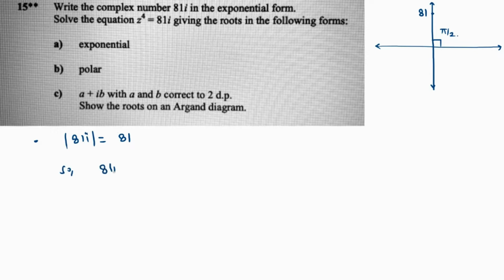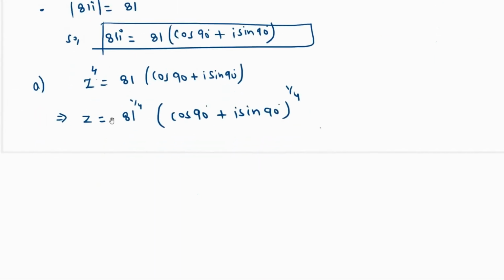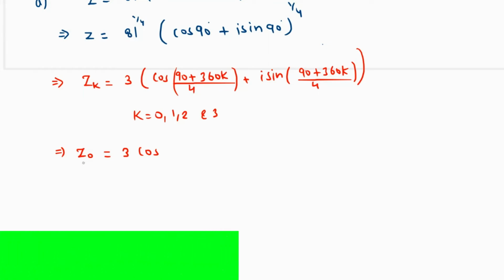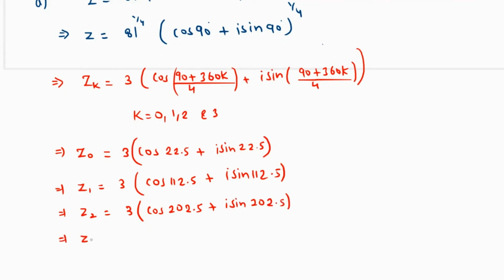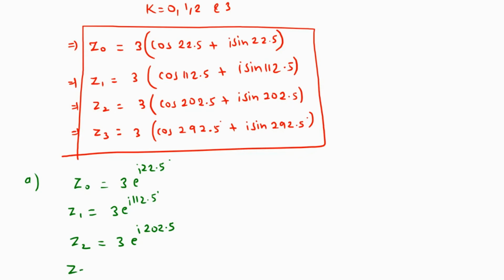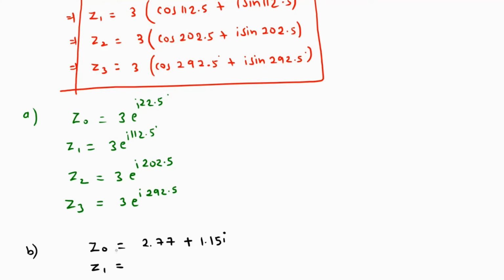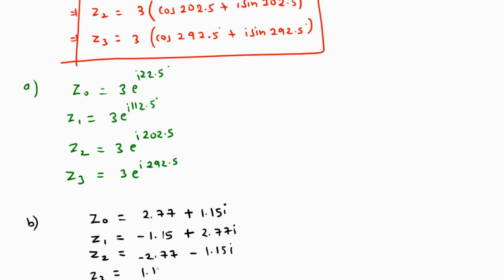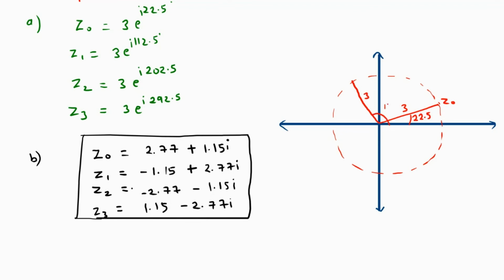Write the complex number 81i in the exponential form. Solve the equation z^4 = 81i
how to find roots of complex numbers, demoivres theorem, roots of unity, precalculus, math
Write the complex number 81i in the exponential form. Solve the equation z^4 = 81i giving the roots in the following forms: a) exponential b) Polar c) a+bi